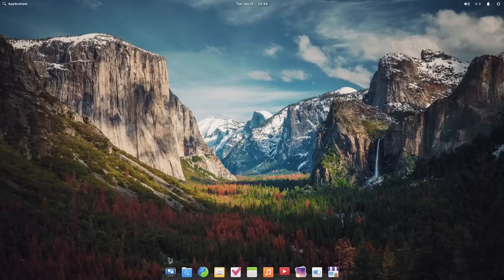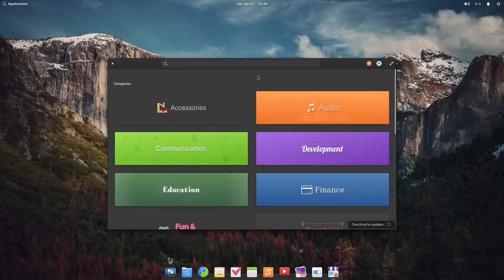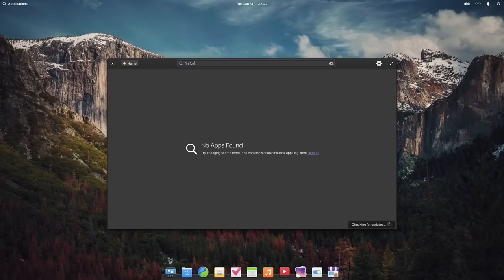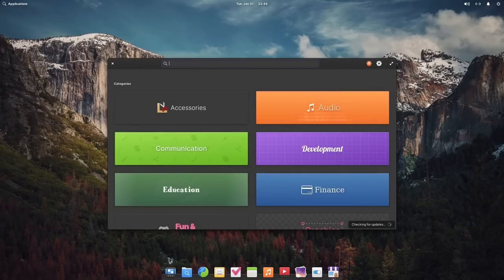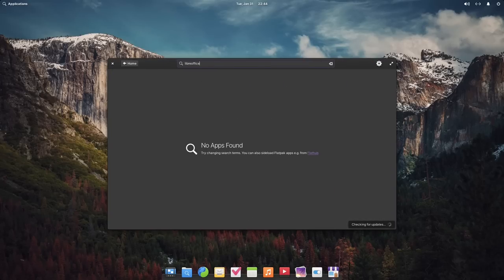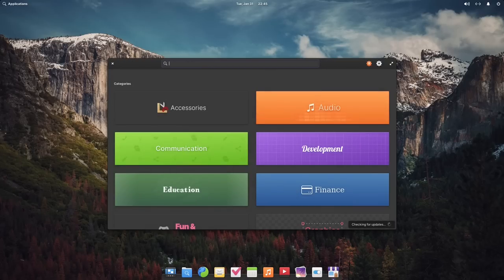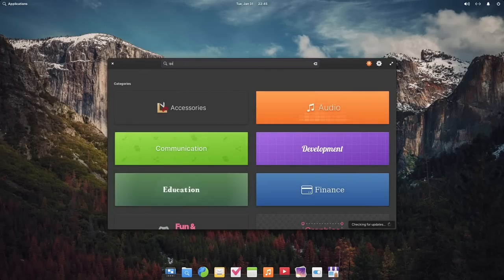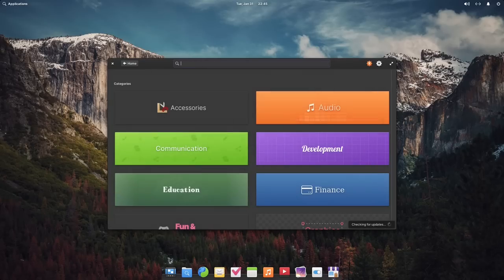elementaryOS 7: Still Not Good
Today I talk about elementaryOS 7 and why they still have a big problem and why I can't recommend it to anyone.